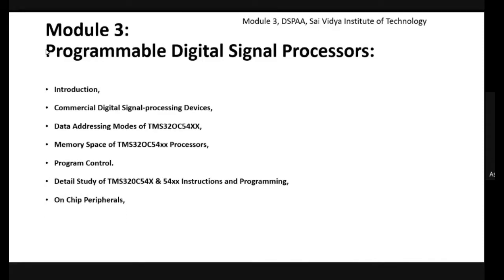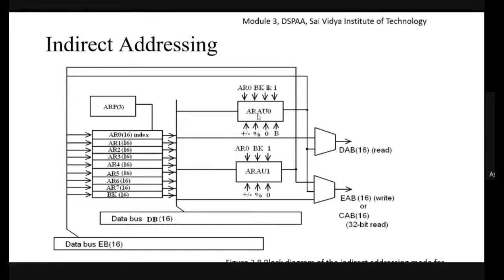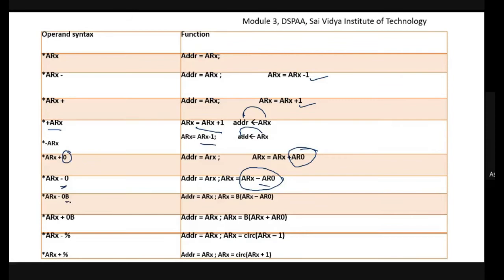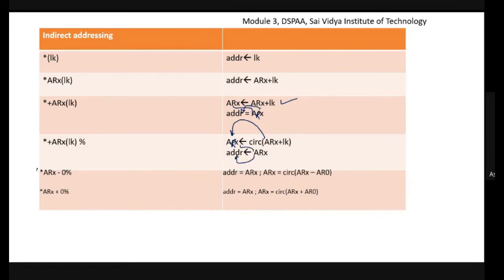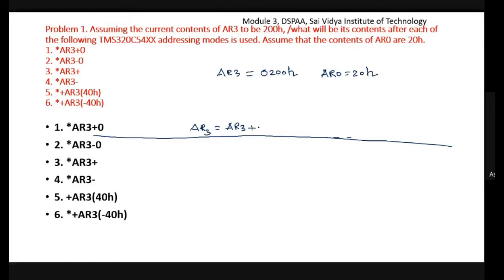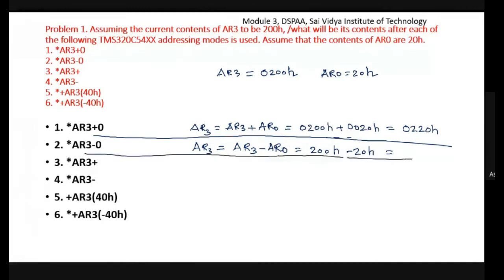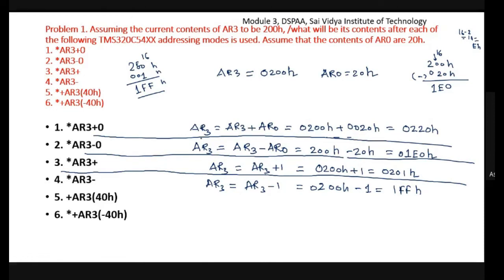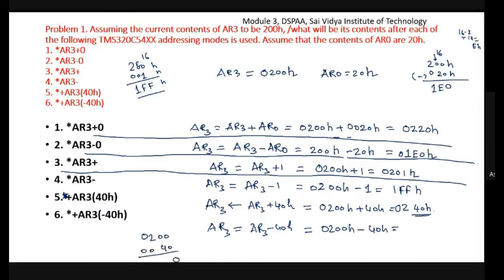Indirect addressing problems M3 C10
DSPAA Module 3 class 10
Indirect Addressing Mode
Solving Problem on addressing modes